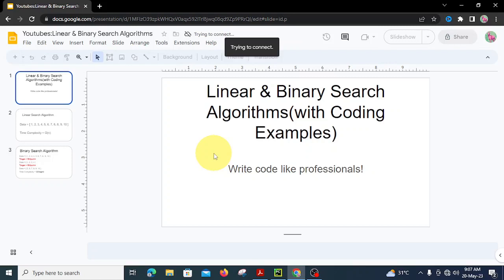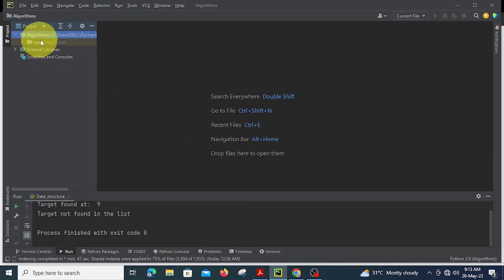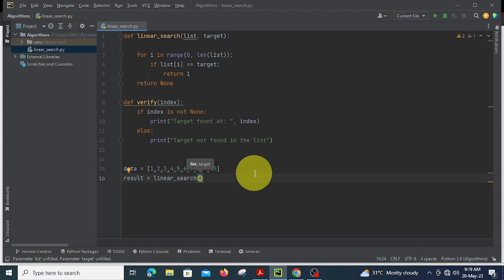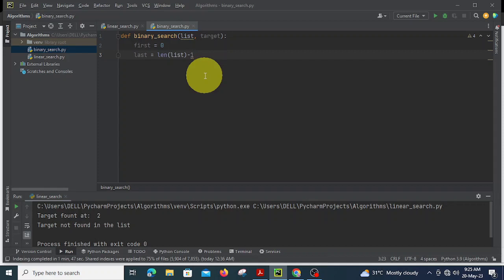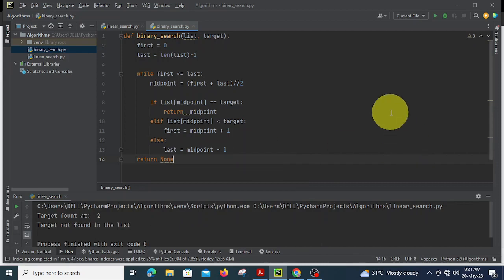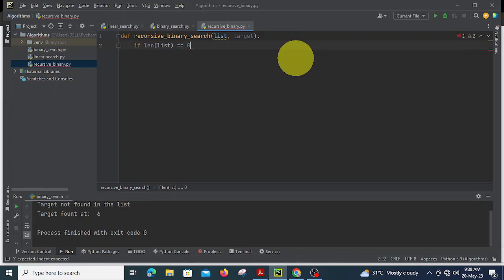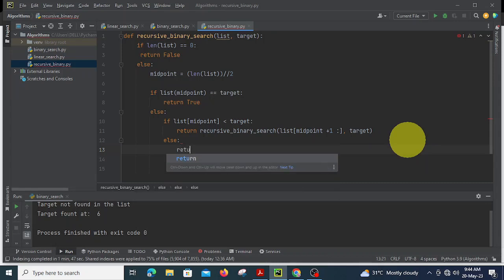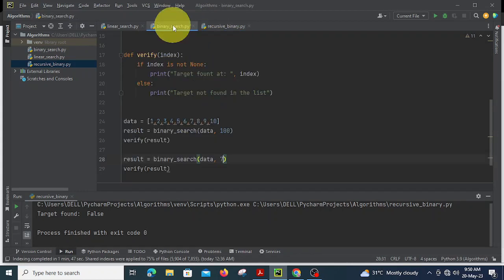Why Linear and Binary Search Algorithms are Written like THIS. Ways of the EXPERTS!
You will learn to implement linear and binary search in this video through coding examples in python. Time complexity and space complexity are also mentioned.
In the video, the professional ways are well discussed for better comprehension.